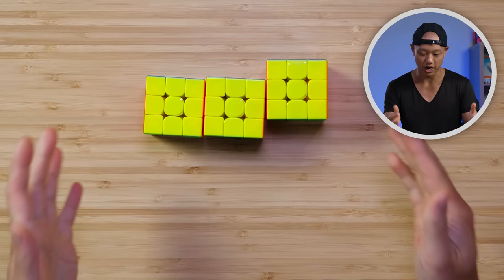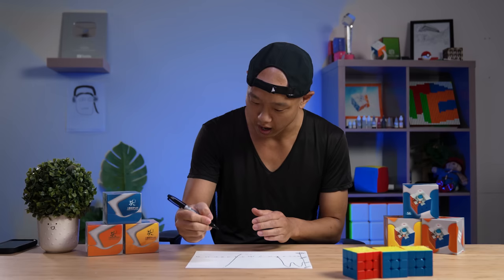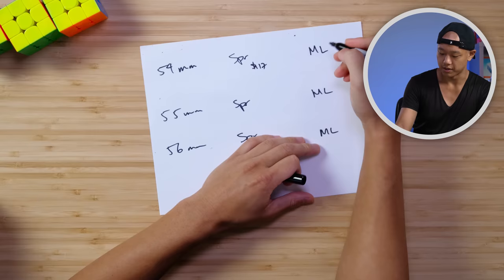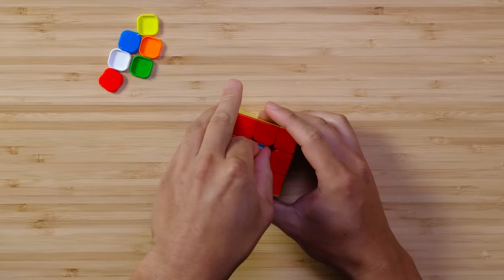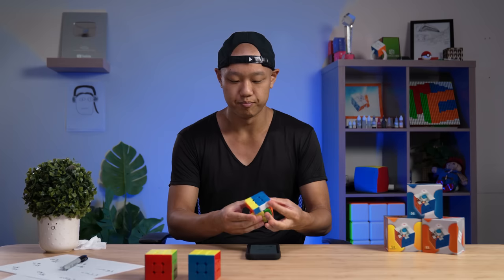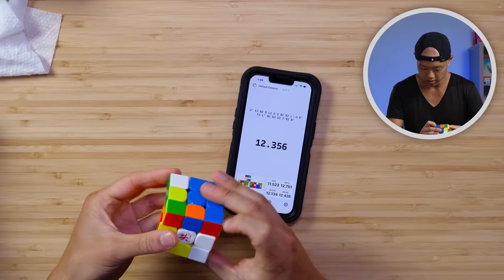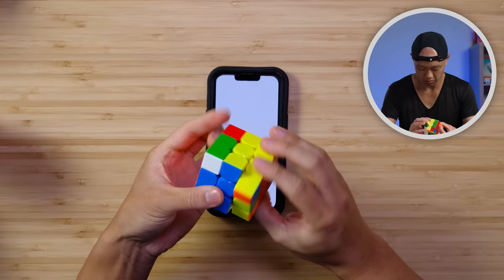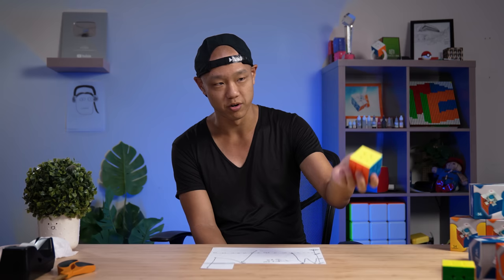The GuHong is Back On Top - DaYan GuHong Pro Unboxing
Check our our Labor Day Sale!

The DaYan GuHong is back and better than ever! In this video, Phil unboxes all 6 versions of the Dayan GuHong Pro. This cube is both simple and high quality, and we are very impressed with it's performance so far. All versions feature a ball-core, hand adjustable tensions, and a soft comfortable feel classic to DaYan. At just $17 for the spring version, this cube competes very strongly with all the top flagships. This is one we can wholeheartedly recommend!

0:00 Intro
0:17 graphs bruh
2:31 3 sizes
3:16 Price
3:35 Mechanism
3:55 54mm with springs
5:44 55mm with springs
6:32 56mm with springs
7:17 54mm Maglev
8:45 55mm Maglev
9:22 56mm Maglev
9:54 graphs part 2
10:33 Which version is best?